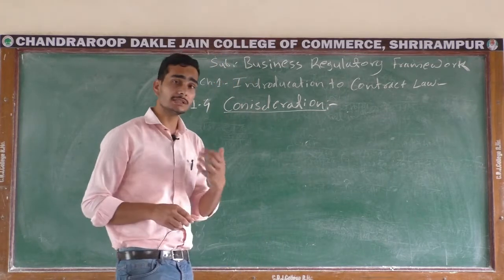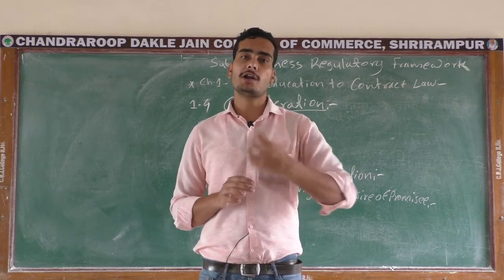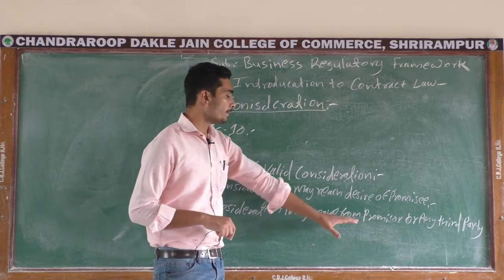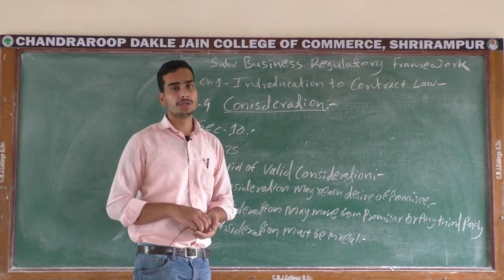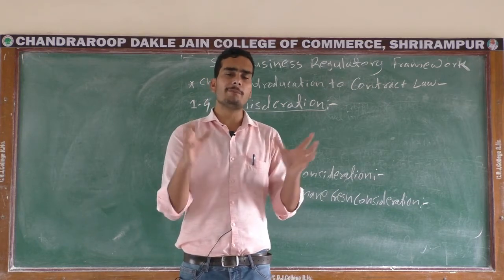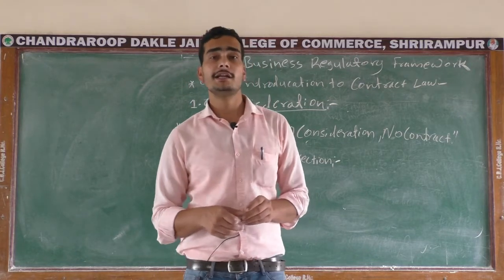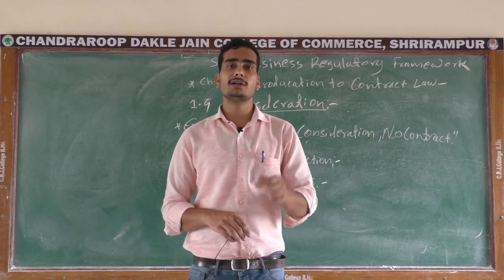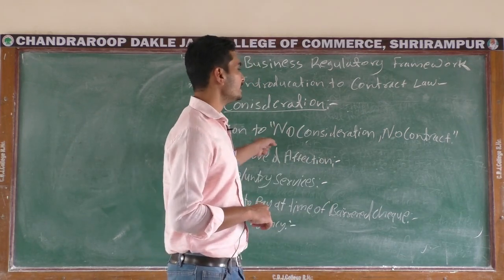Considertion of Valid Contract - T.Y.B.Com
T.Y.B.Com
Business Regulatory Framework
Considertion of Valid Contract